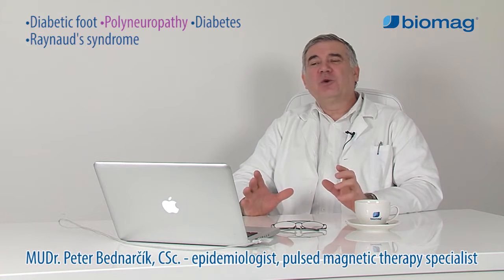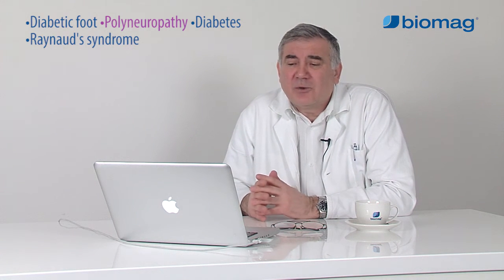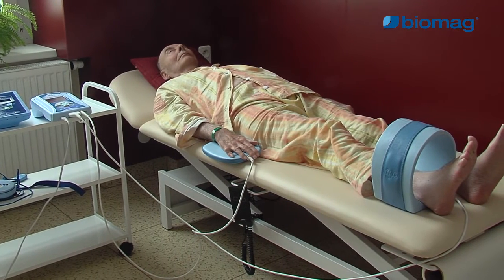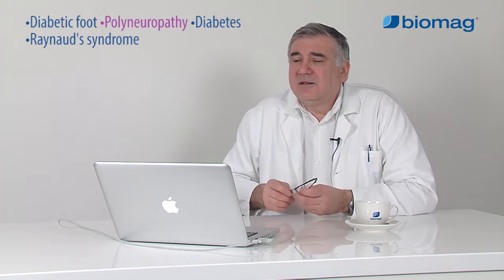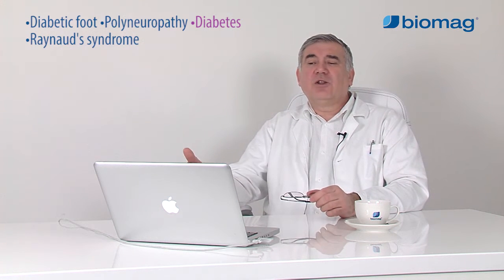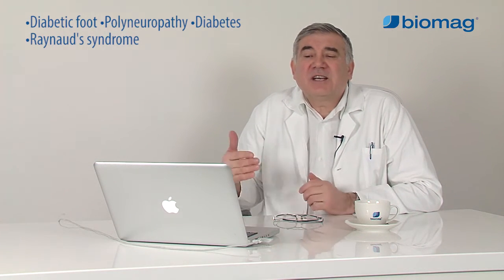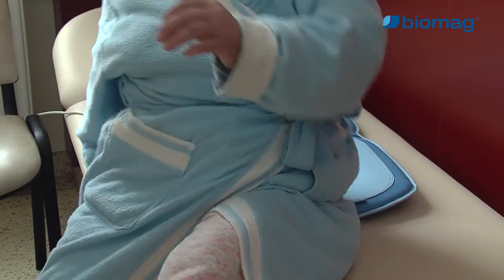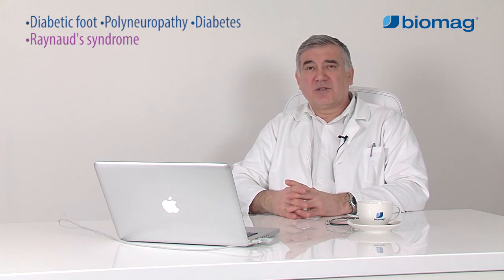MUDr. Peter Bednarčík, CSc. - Effects of 3D pulse magnetotherapy Biomag on polyneuropathy, diabetes.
​Low-Frequency Pulse Magnetotherapy Biomag mitigates and completely removes health problems through the positive effect of the magnetic field on the nervous tissue. Magnetotherapy is a supportive treatment for all cases of polyneuropathies. MUDr. Peter Bednarčík, Csc, recommends using magnetotherapy twice to three times a day for affected areas, or even for the entire spine and head area. For example, in a diabetic foot, the purpose of the application is to reduce pain and improve circulation in tissues. Supporting vascular flow - Dilatation of blood vessels leads to an increased supply of oxygen and nutrients and eliminates accumulated acid metabolites. This increases the rescue limb and alleviates the secondary consequences of diabetes on the vascular system.